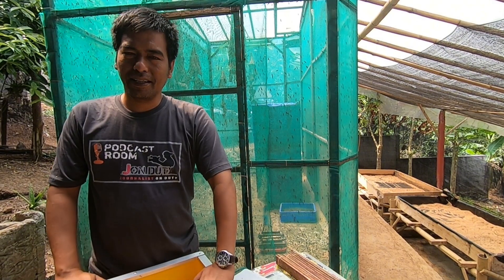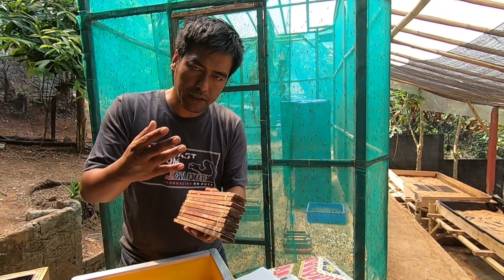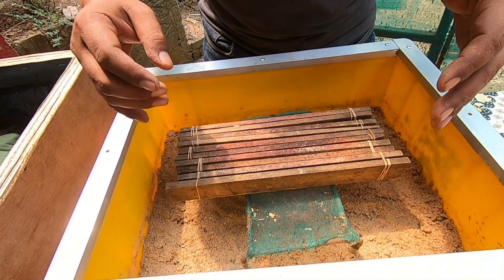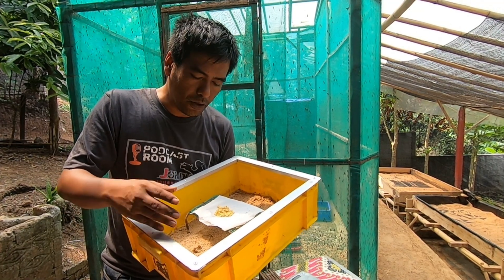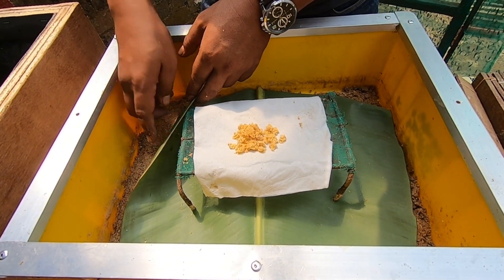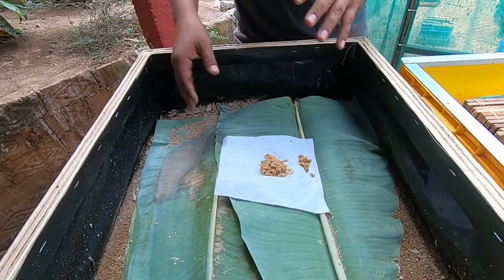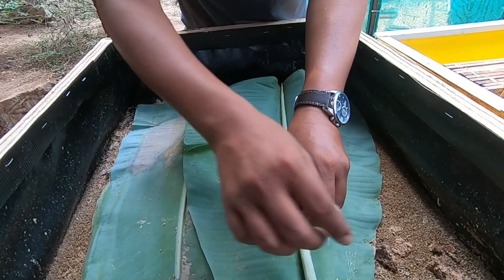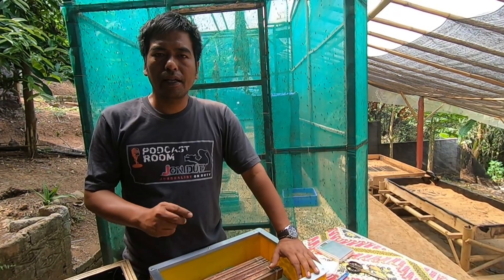Hatching flying egg